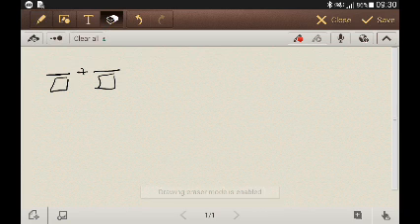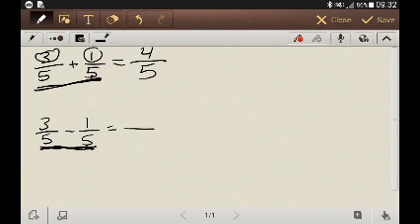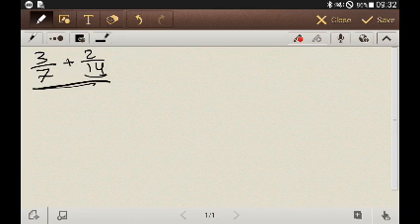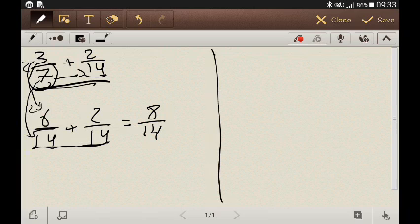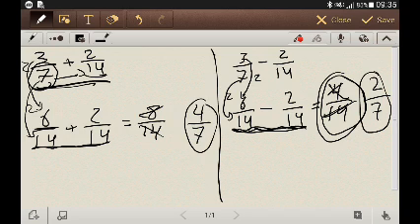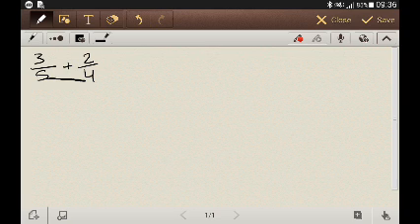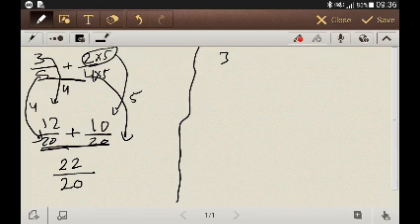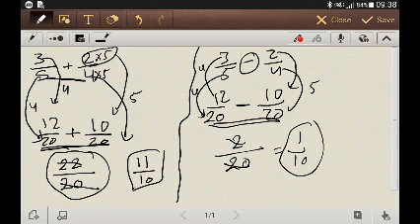Adding and subtracting fractions